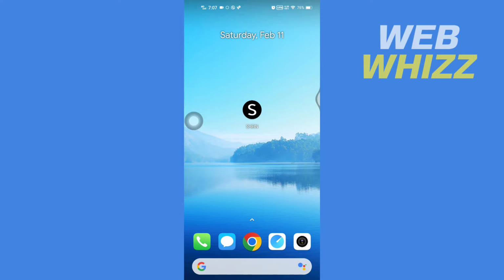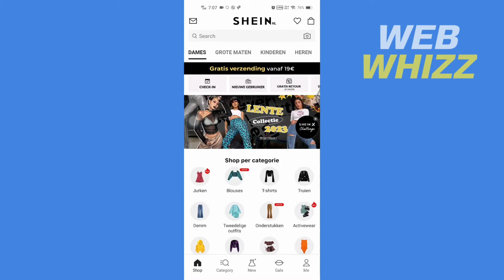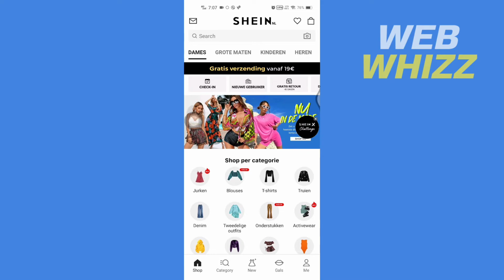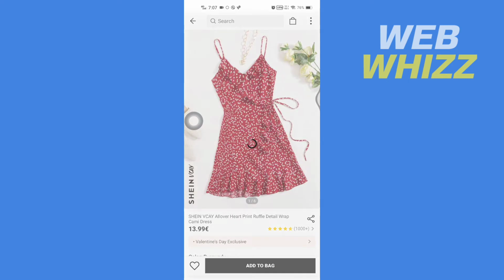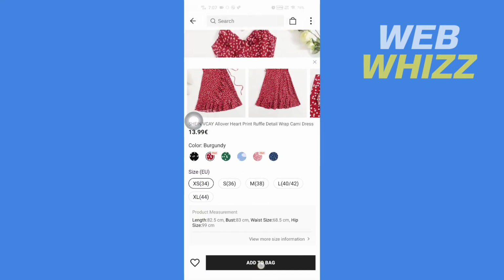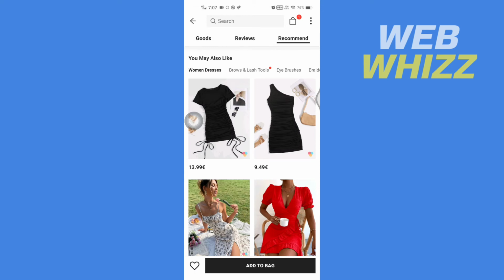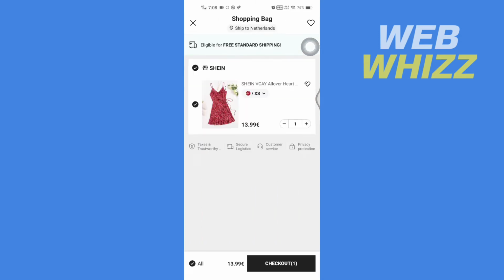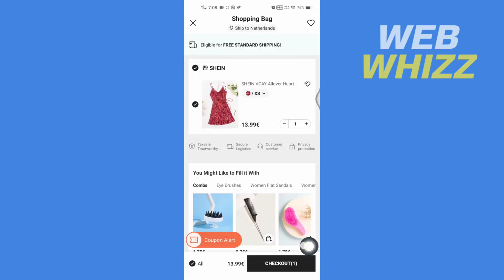How to Add Payment Method on Shein App- Quick and Easy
How to Add Payment Method on Shein App